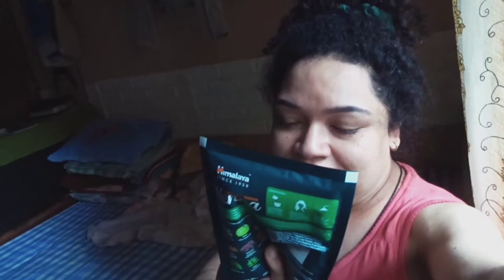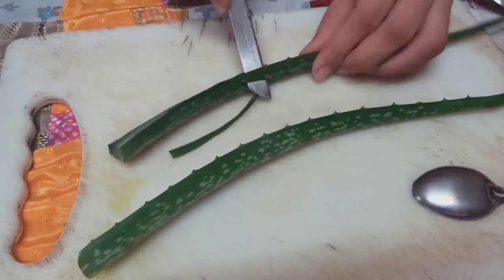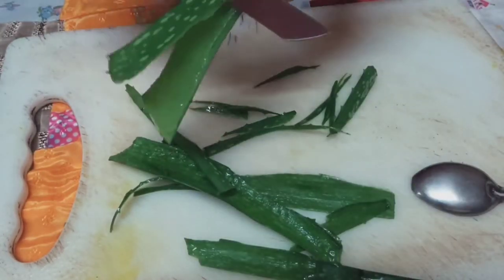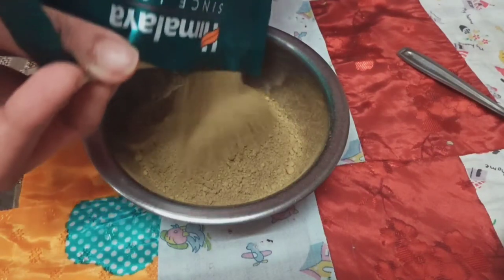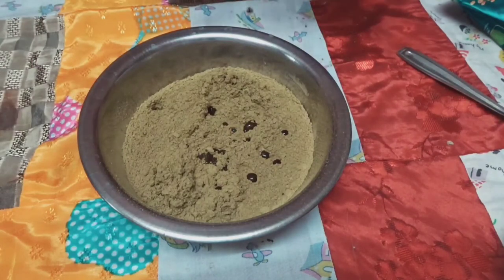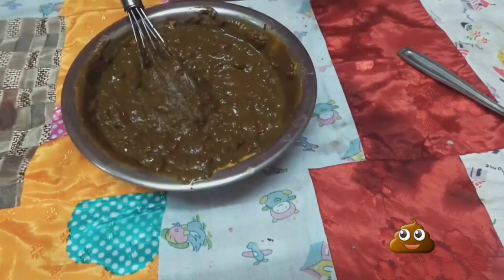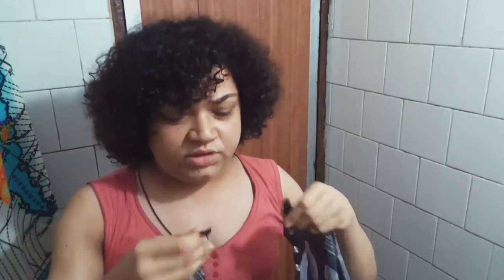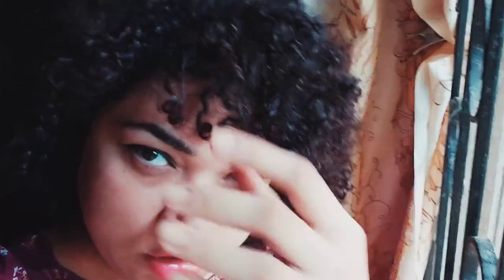Something Organic to Colour My Hair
I use henna to colour my hair